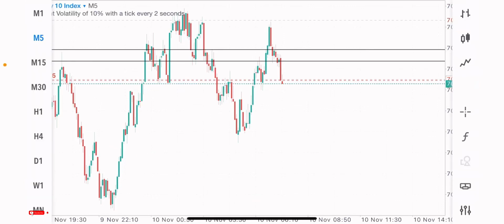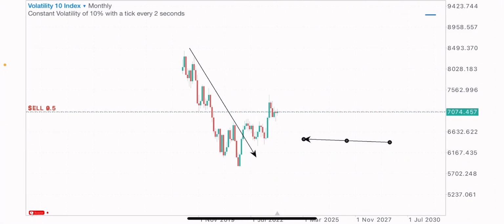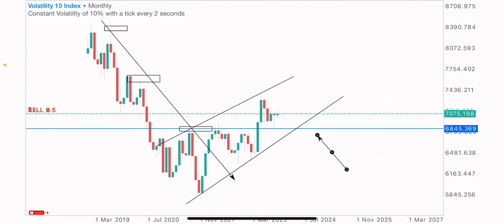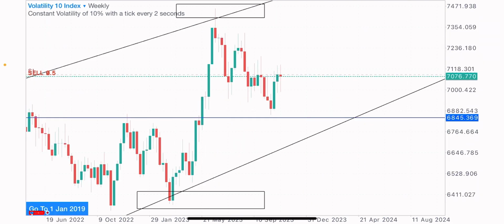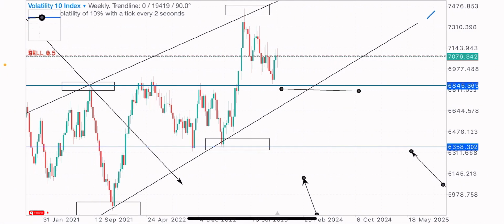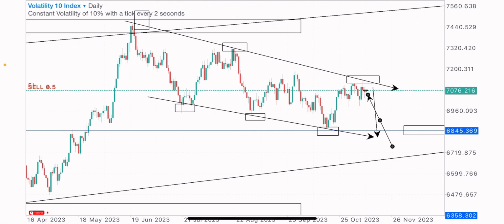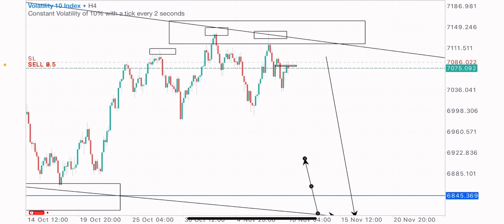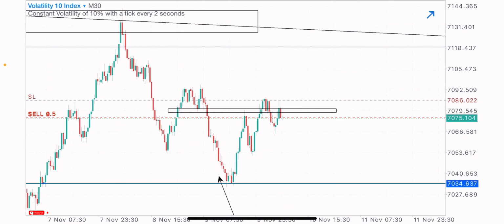Every trader must learn this powerful volatility index strategy💯 that makes me money daily🤑🔥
Make money trading volatility indexes💯